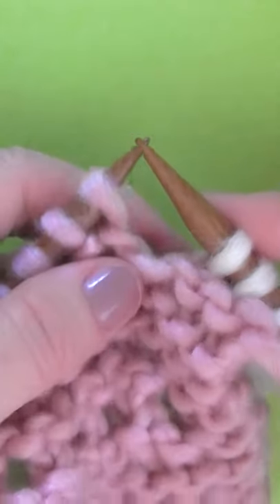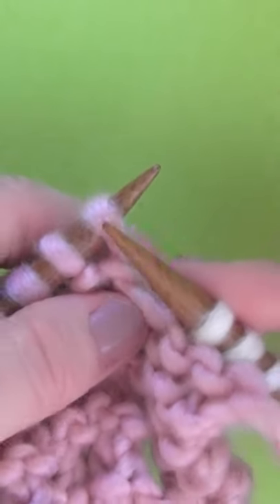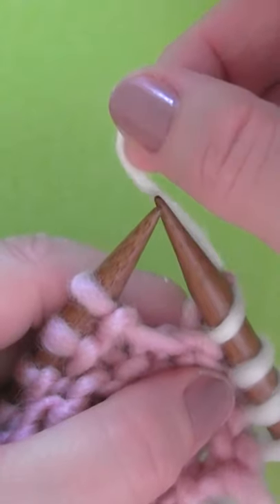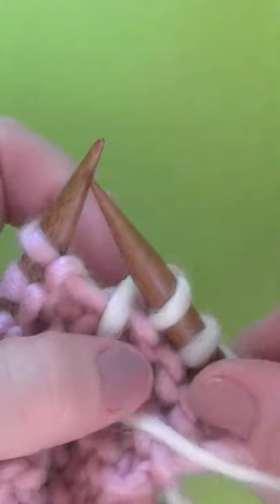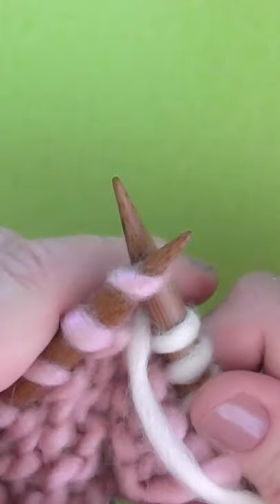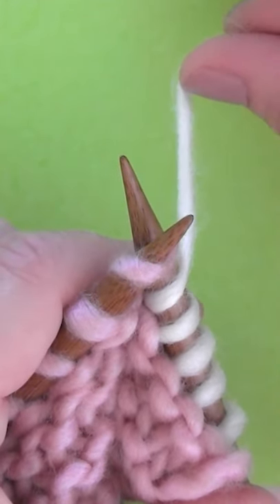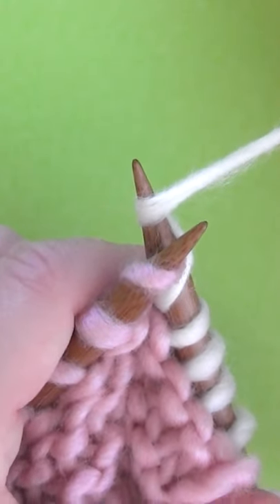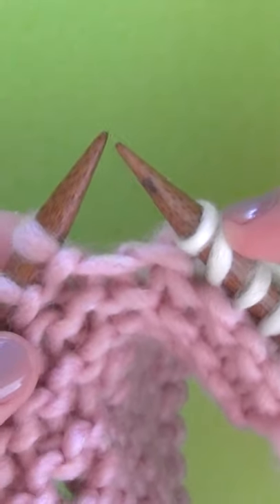YO Yarn Over Increase Knitting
Do you have a YO in your pattern and you need to know how to knit the Yarn Over stitch? This is an increase knitting technique used commonly to make eyelets in lace patterns. Multiple yarn overs create drop stitch patterns.